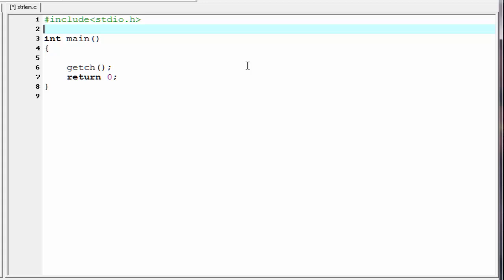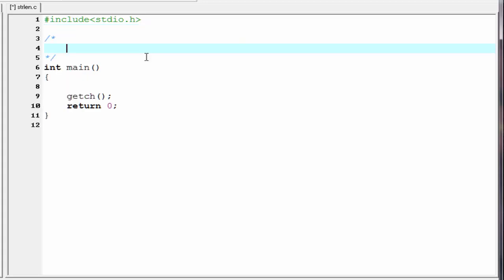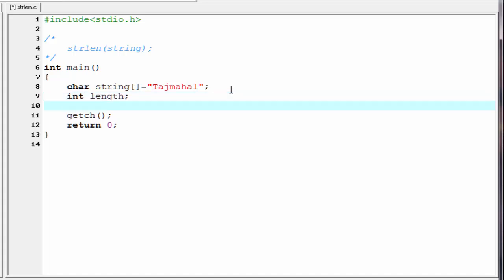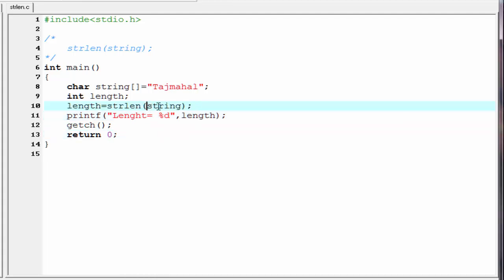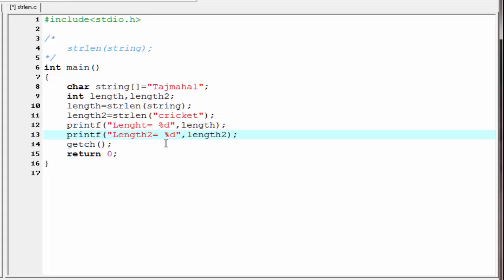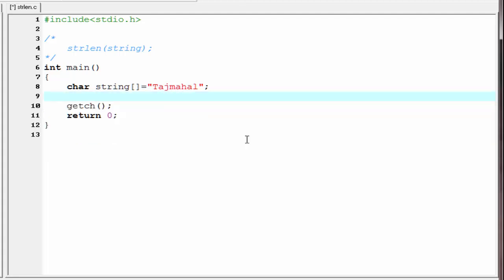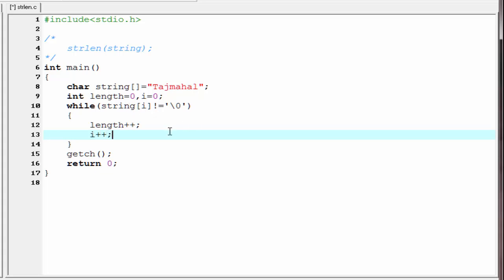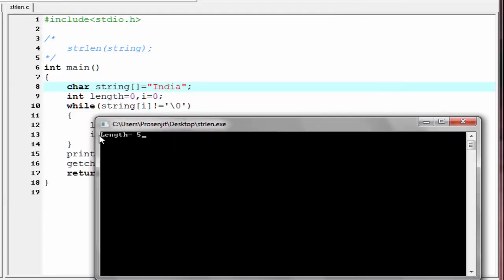C programming video tutorials - find string length using strlen() and without using strlen()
This video tutorial show you how to find the length of a string using strlen() and without using strlen(). From this tutorial you can also learn what is the syntax of strlen() and how to use it in a program